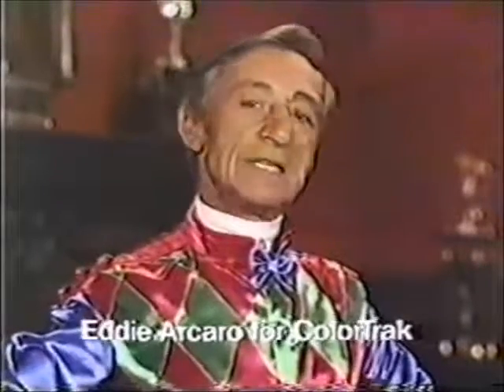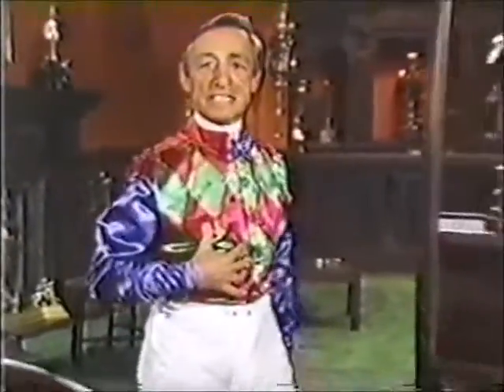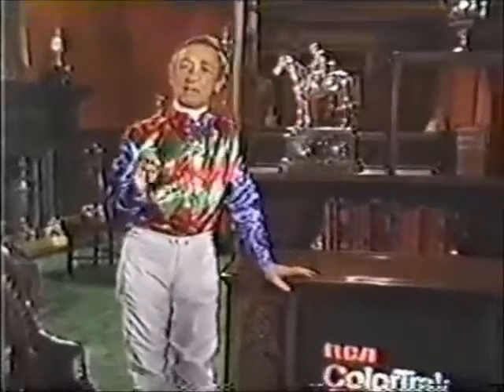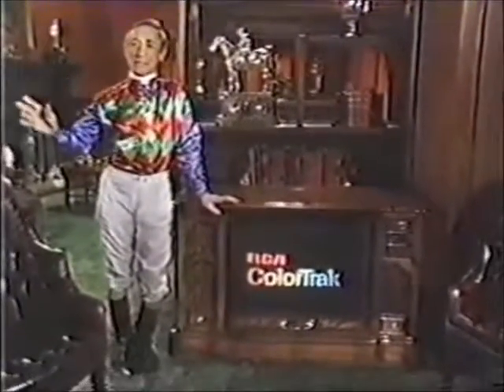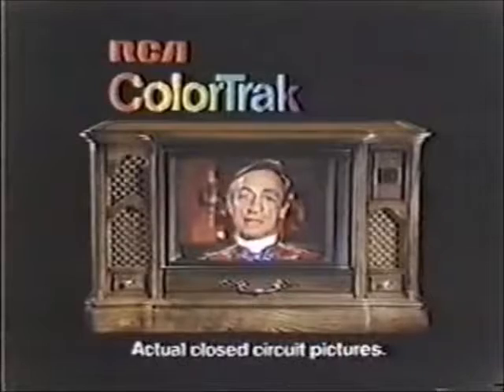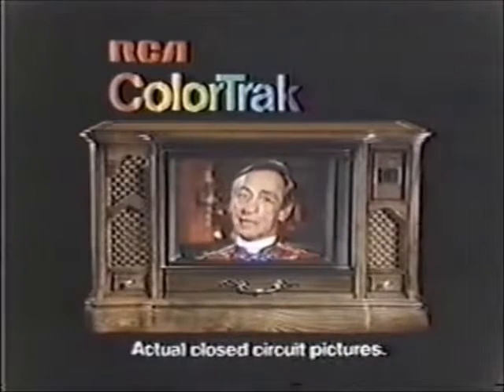RCA Colortrak Television Commercial (1976)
With jockey Eddie Arcaro